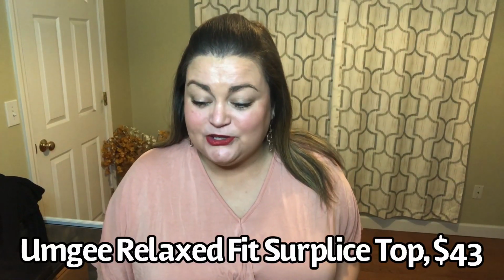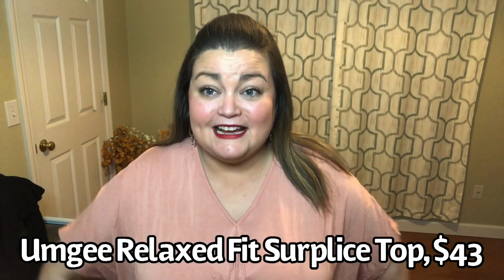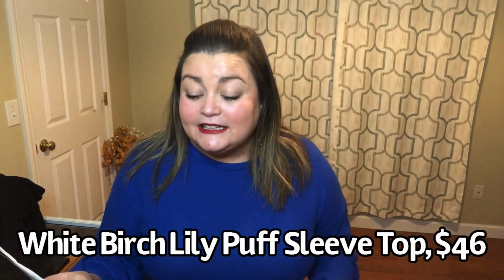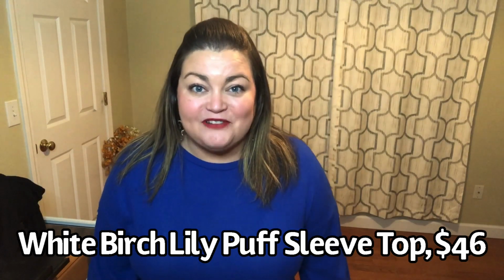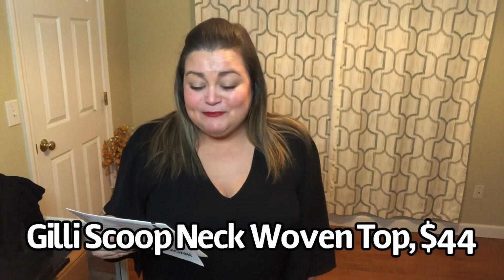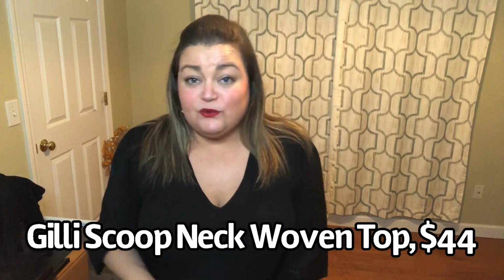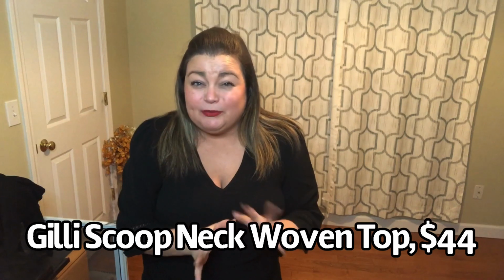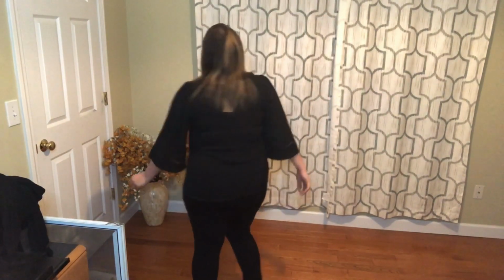Fashom Try-on // A box of tops! // February 2020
Hi everyone!  Today I am sharing my latest Fashom box with you!  If you’d like to try Fashom

The items that I received in my box were:
White Birch Lily Puff Sleeve Top, $46
White Birch Dawson Sweater with Elbow Patch, $39
Gilli Scoop Neck Woven Top, $44
White Birch Brooklyn Knit Sweater, $46
Umgee Relaxed Fit Surplice Top, $43

Kayla